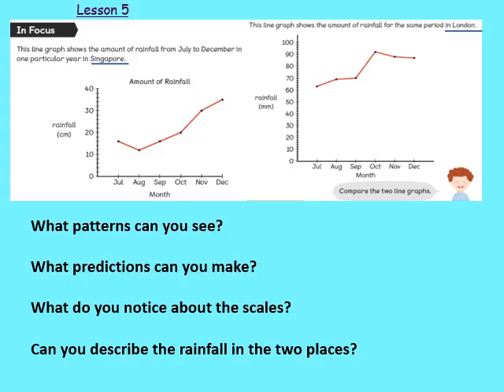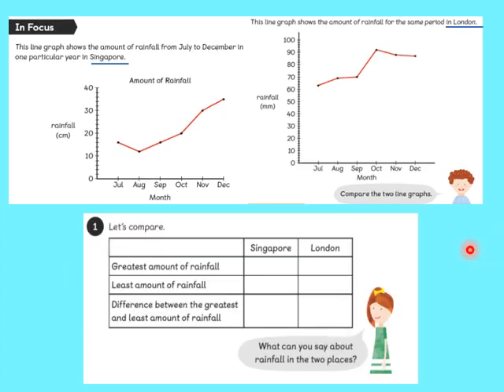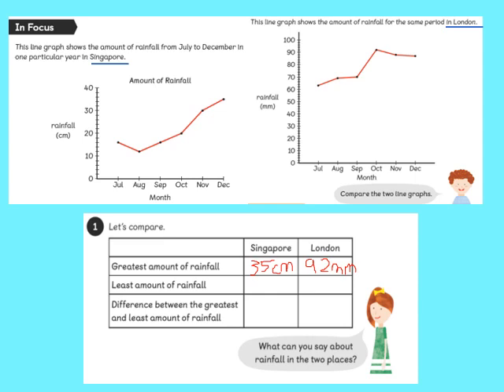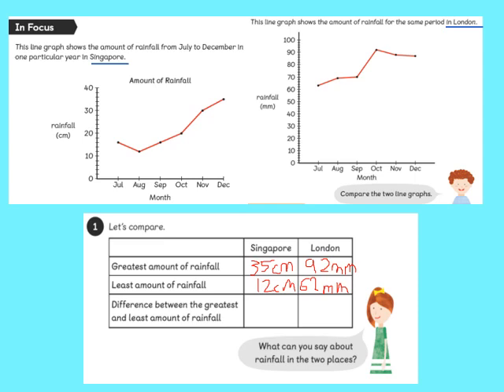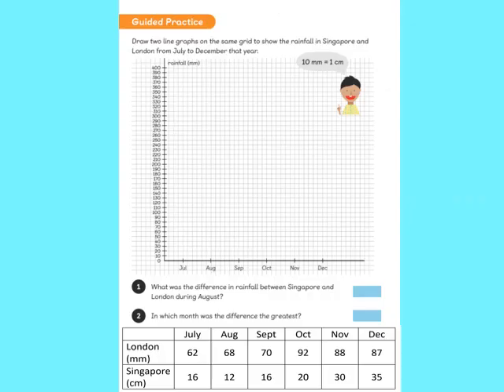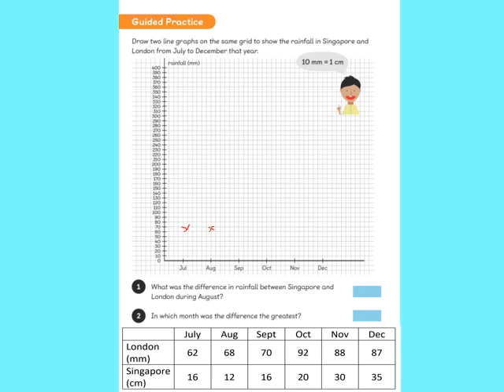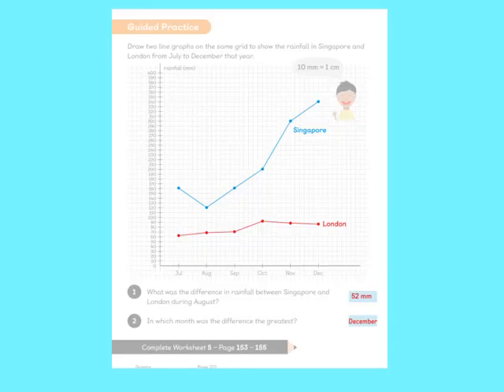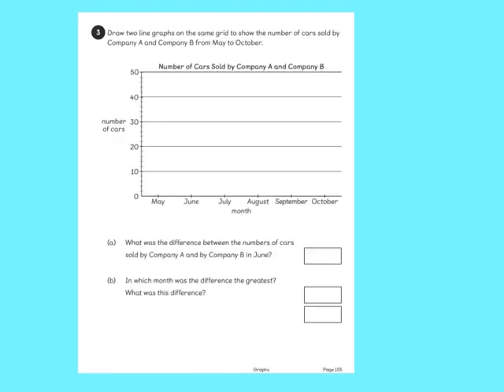5th Feb Y4 maths graphs lesson 5 video